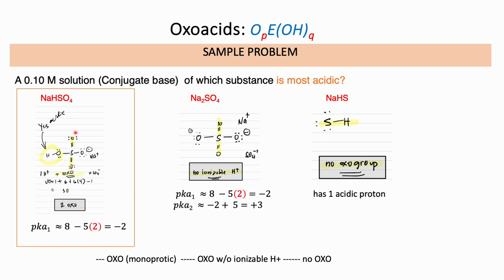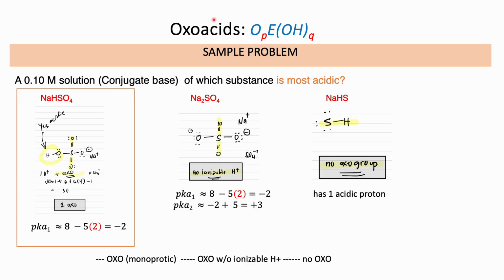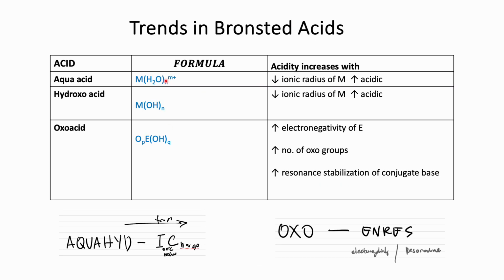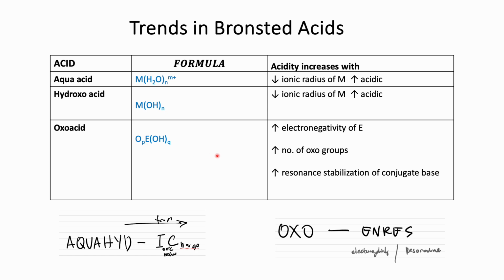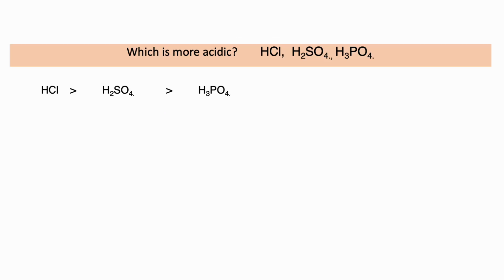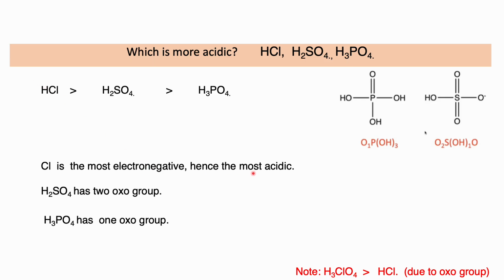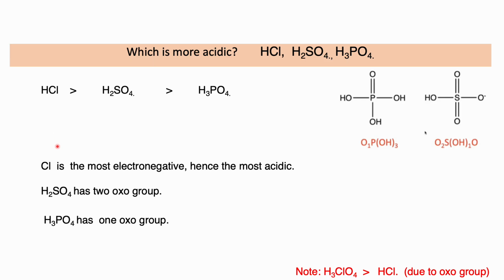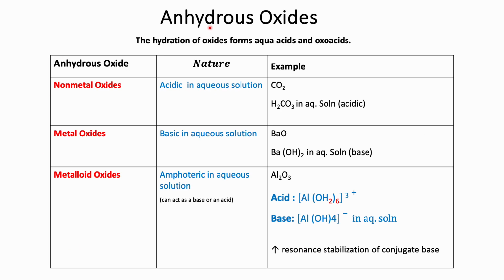Inorganic chemistry: Hard and Soft Acid and Bases Part 4 (Filipino+English)